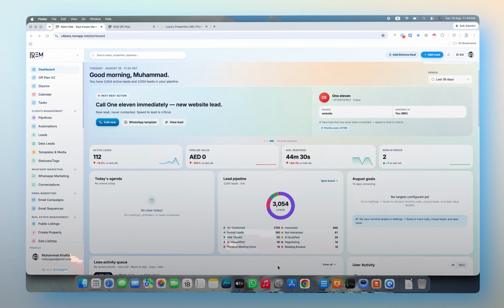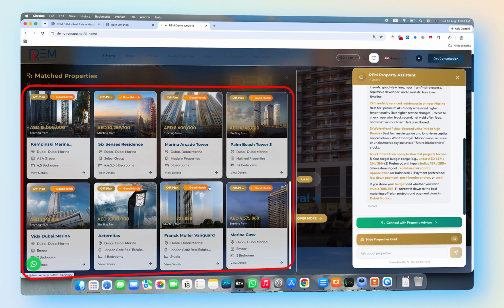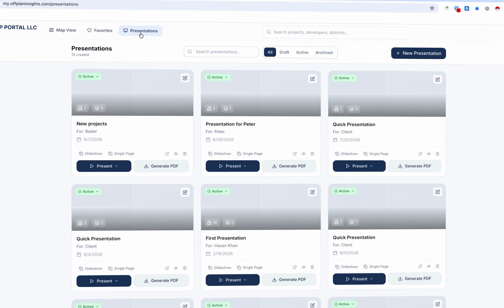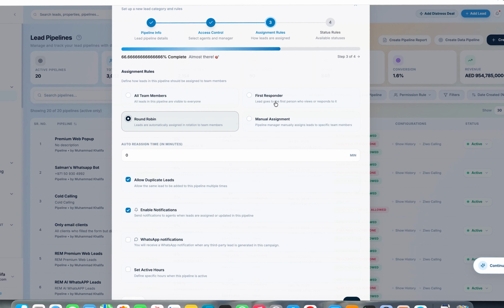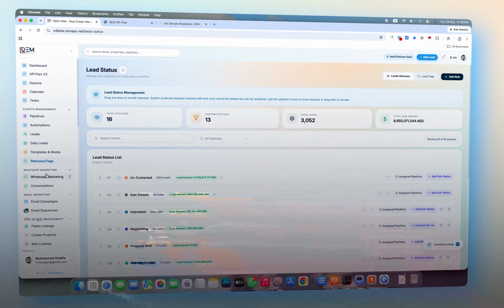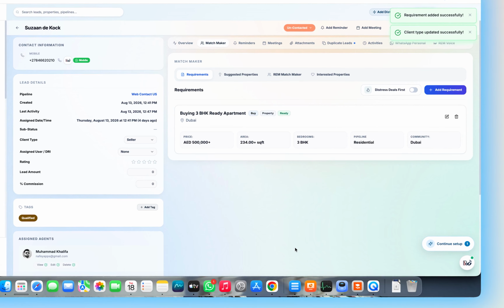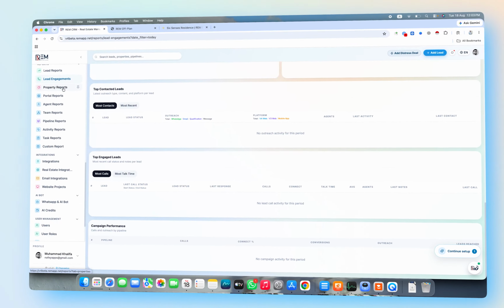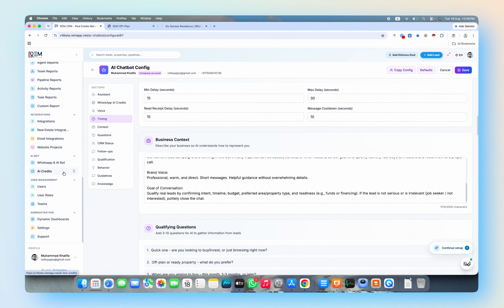REM System V4 Is Here! 🚀 Discover the New Features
Discover REM System V4 — a smarter real estate management solution built for modern real estate professionals. Explore the latest features designed to simplify property management, improve workflows, and help real estate businesses work more efficiently across the UAE.